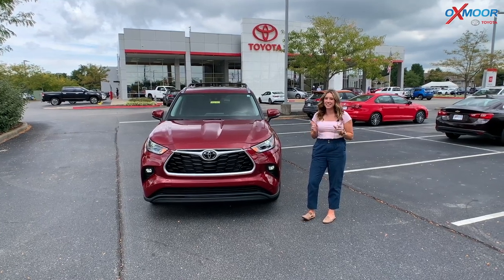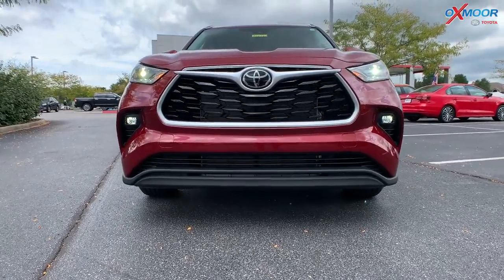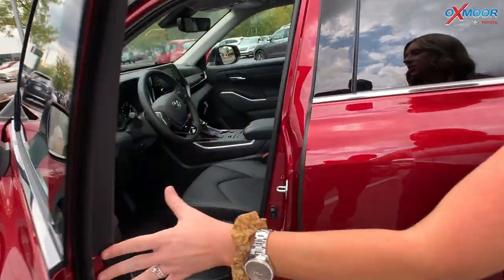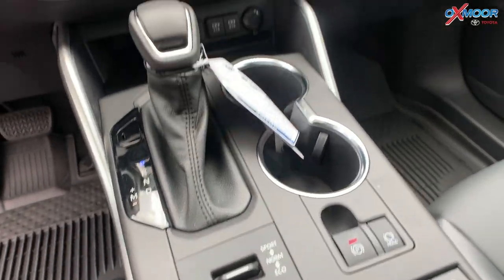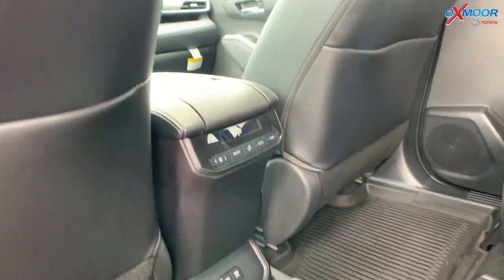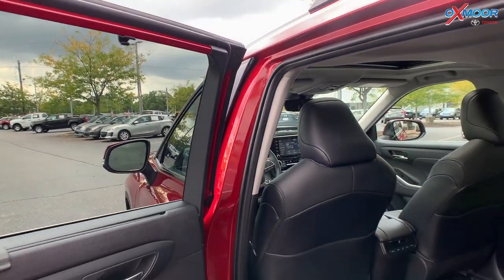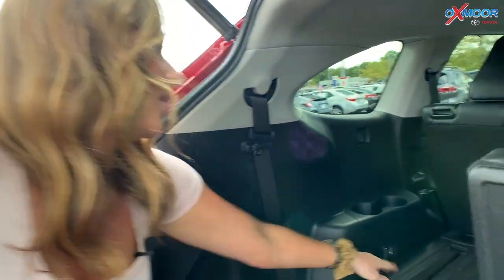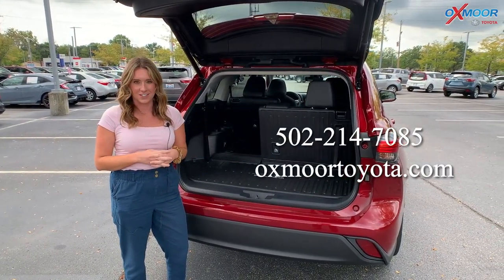Walkaround on a new 2021 Toyota Highlander XLE, FOR SALE at Oxmoor Toyota in Louisville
Walkaround on a new 2021 Toyota Highlander XLE

Oxmoor Toyota
8003 Shelbyville Road